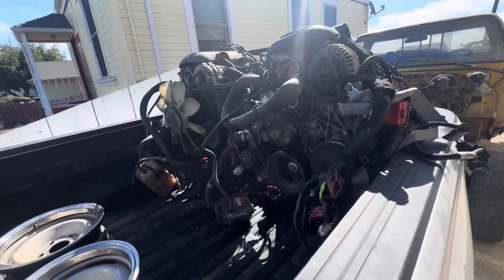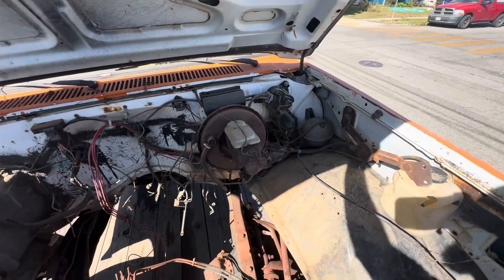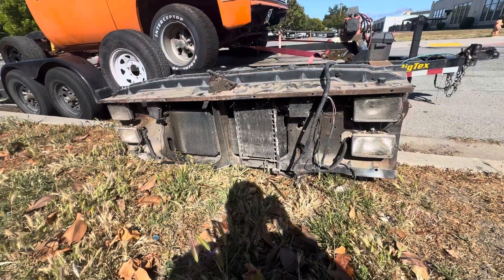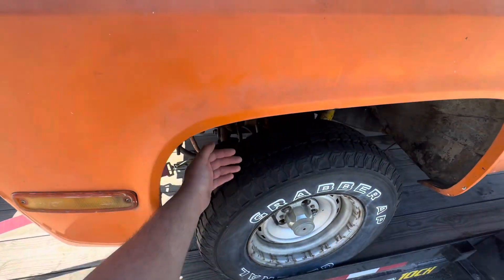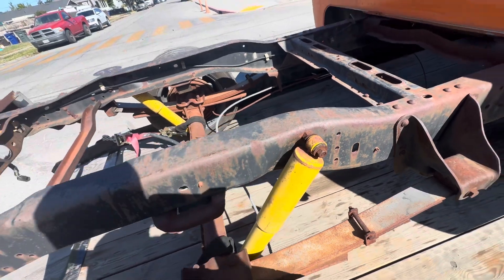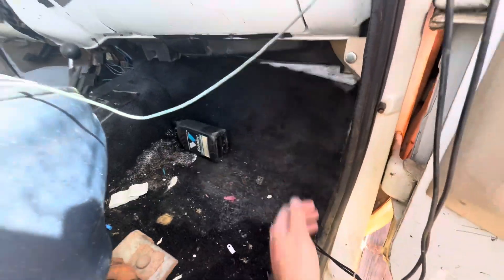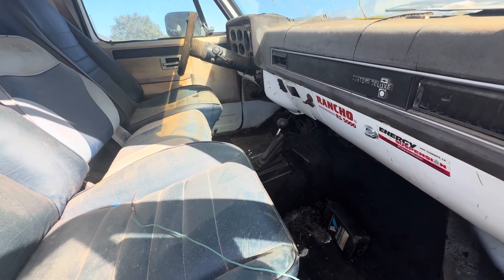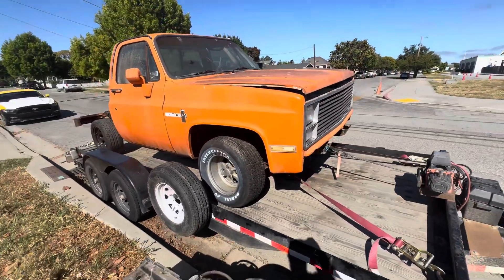Got some 5.3L engines in and update on my c10 build.